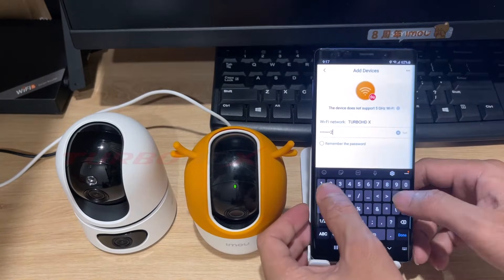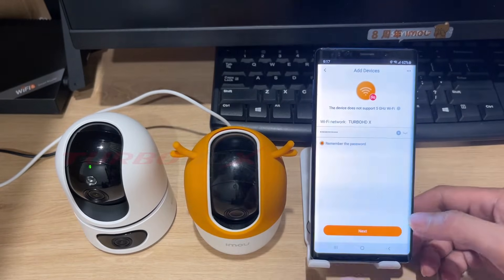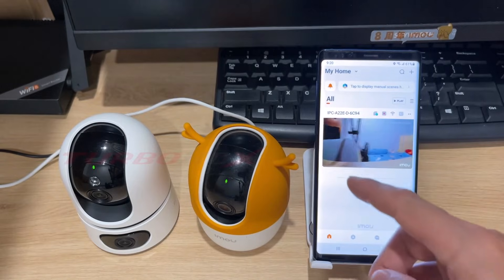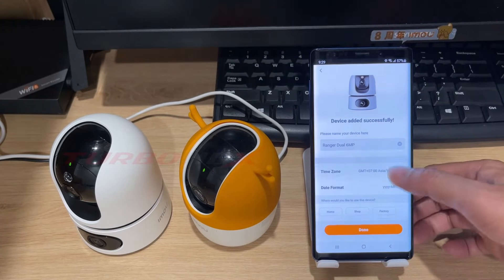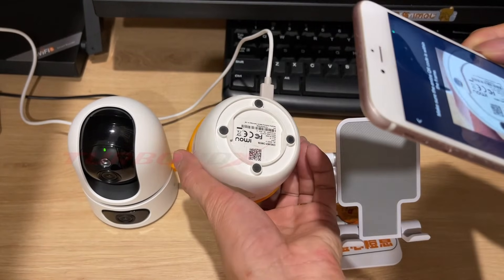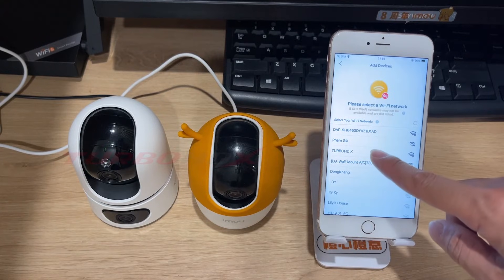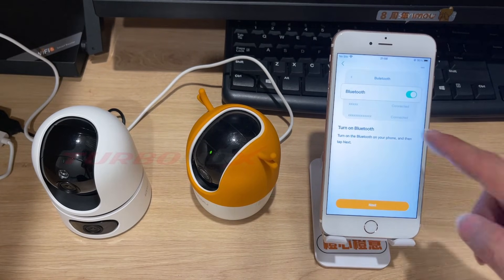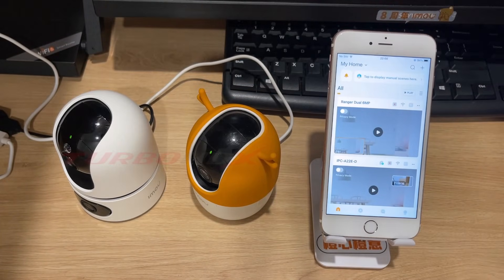How to connect IMOU camera to wifi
Hello dear my friend! Welcome back!
Today I will guide you on how to connect the Imou camera to Wi-Fi on Android and IOS.
* On Android:
- 1. On Android with old Imou models.
- 2. On Android with new Imou models.
* On iPhone:
- 3. On iPhone with old Imou models.
- 4. On iPhone with new Imou models.
Note:
- Reset the camera first or it's a new camera.
- Normally Imou camera uses Wi-Fi 2.4GHz.
- We need to allow permission for the Imou Life app to use the camera and access the location on your phone.
- Disable the 4G/5G network on your phone for better.